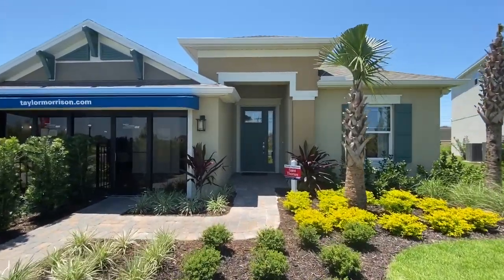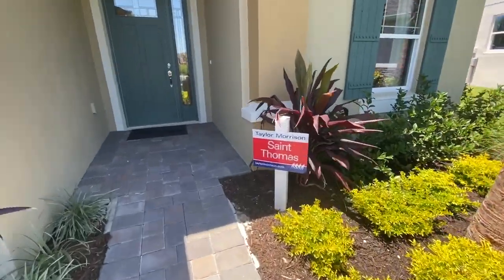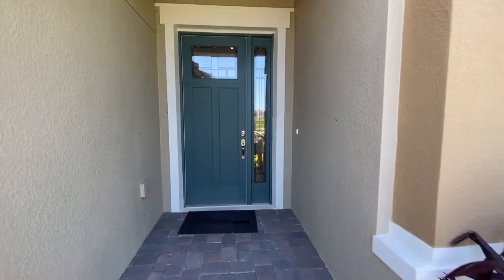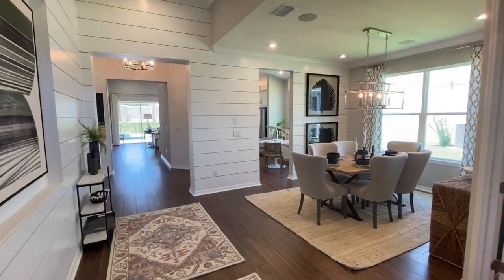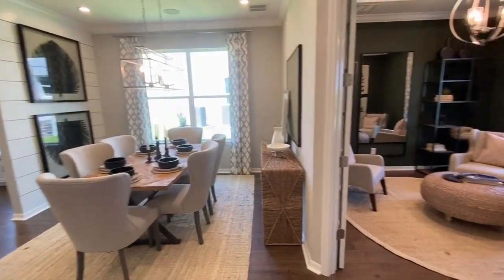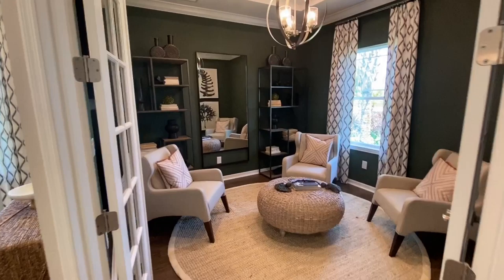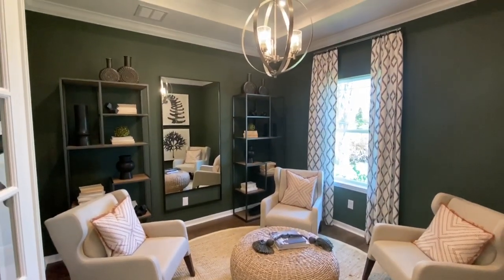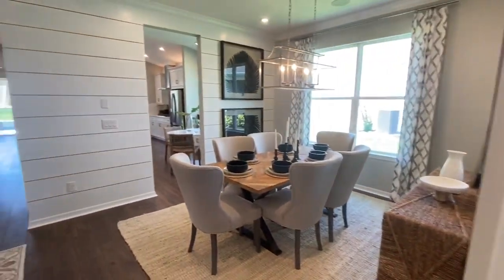Clermont New Model Homes - Crestview by Taylor Morrison - Saint Thomas Model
Why work with Mark Hide when buying a new home?

. I am a Full Time REALTOR/Broker/Owner of Clock Tower Realty LLC with over 17 years of real estate experience and over 700 home sales.

• I will be with you for ALL your builder meetings – Pre-construction, Pre-drywall and Final Walk Through (I have sold well over 100 NEW homes so to have another set of experienced eyes is essential throughout this process)

• I will update you periodically with photographs, drone photography and video throughout the building process.

• I will be the liaison between you & the builder if any issues or disputes do arise.

• I will rebate you 1% of my commission towards your closings! For example: If you purchase a $400,000 home – I will be rebating you $4000 at closing!

 This is a ‘Win/Win’ for any new home buyer – please take a look at my 50 plus 5-Star Reviews on Zillow (most of them new home buyers!)

Thank you & hope that I get the opportunity to work with you in the future.

Mark Hide

. I am a Full Time REALTOR/Broker/Owner of Clock Tower Realty LLC with over 16 years of real estate experience and over 600 home sales.

 This is a ‘Win/Win’ for any new home buyer – please take a look at my 40 plus 5-Star Reviews on Zillow (most of them new home buyers!)

Mark Hide